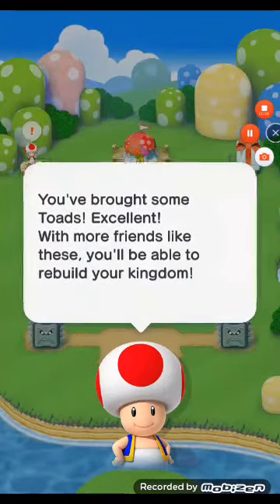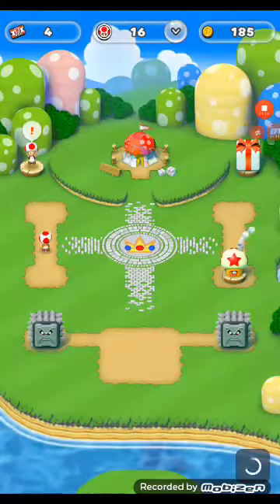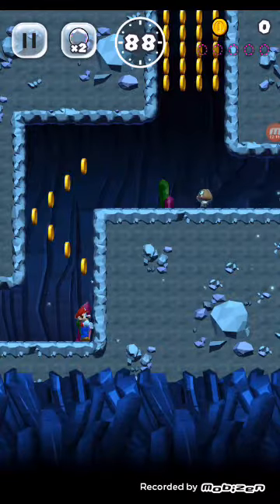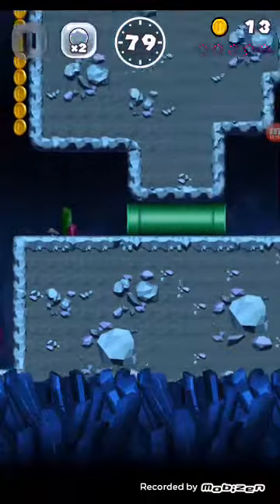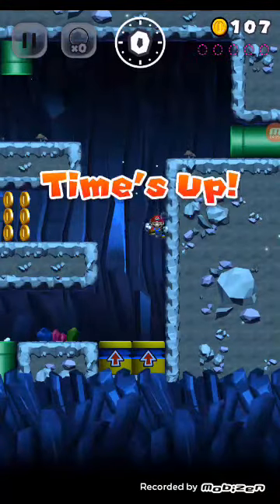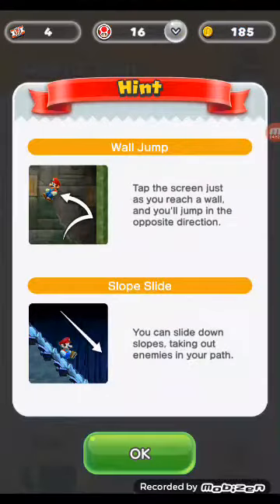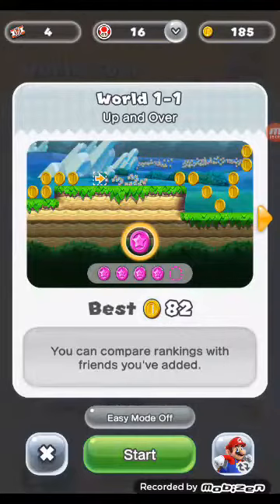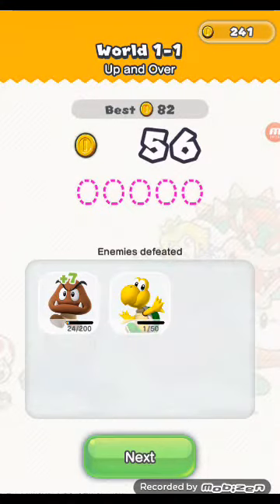INSANE WALL JUMPING!!.Super mario run gameplay.